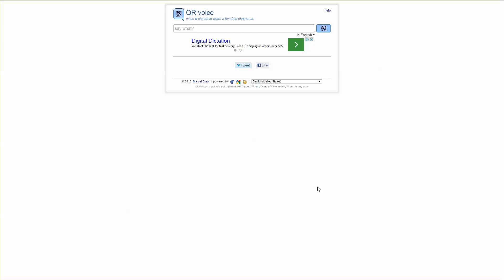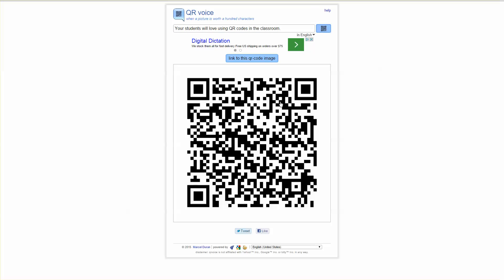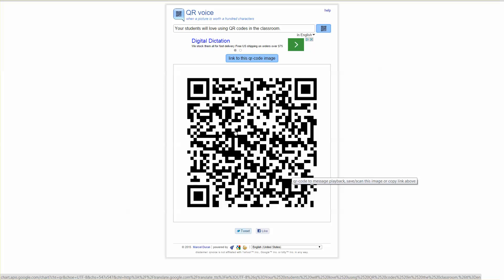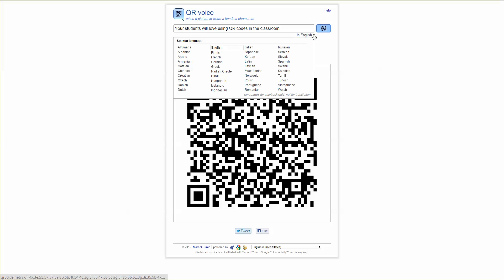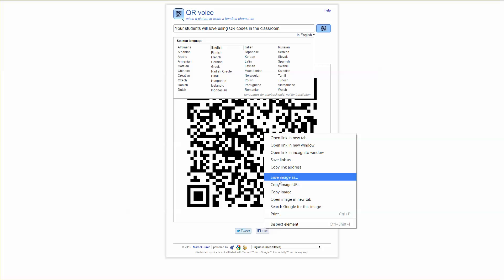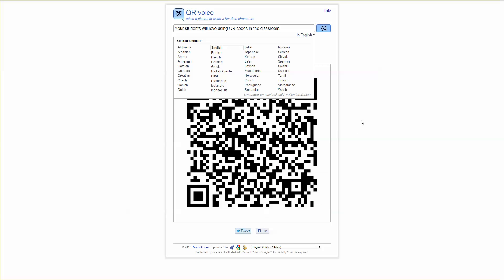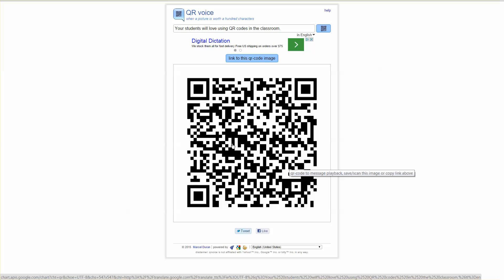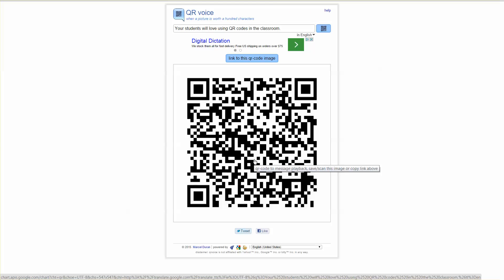QR Voice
A quick and easy way to make an audio QR code.